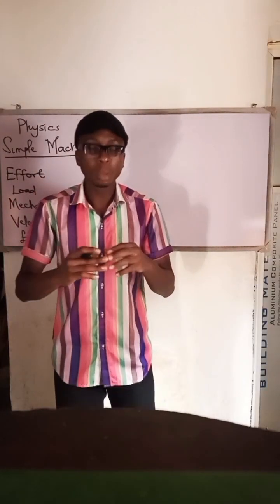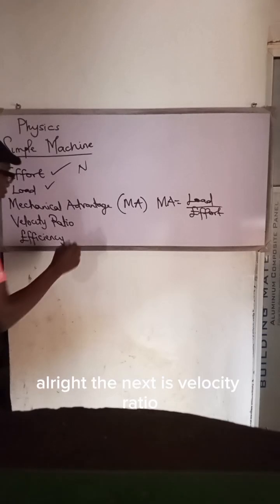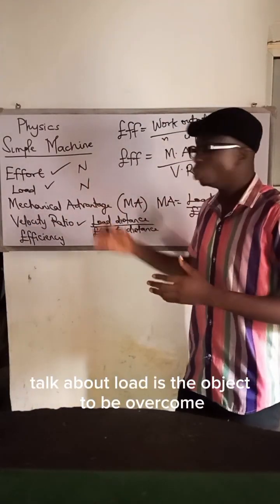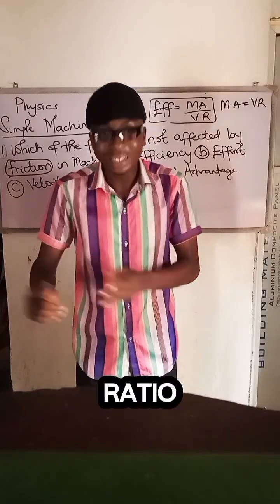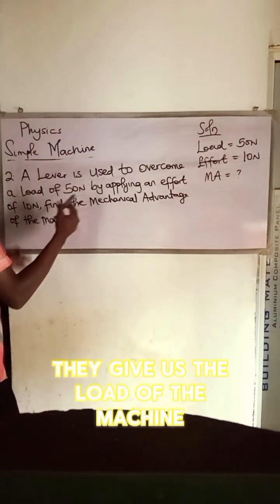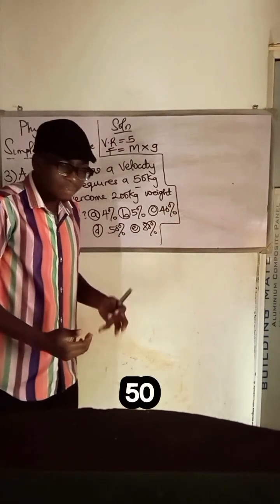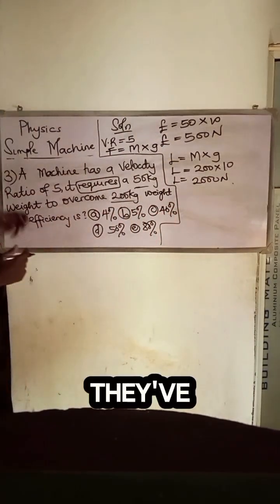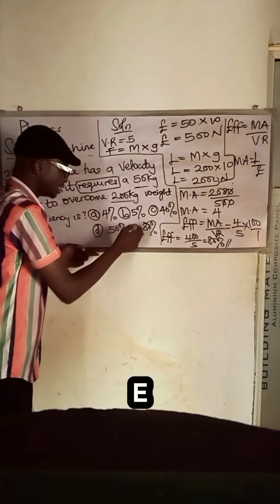Simple Machines | Explained With Past Questions